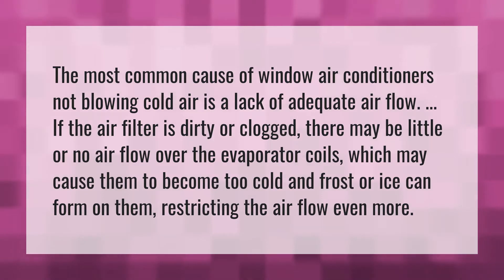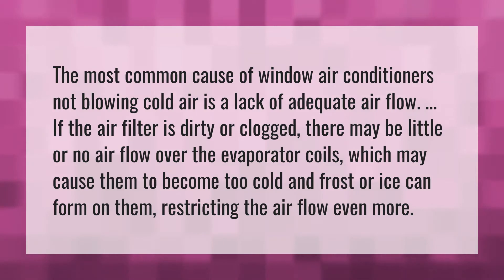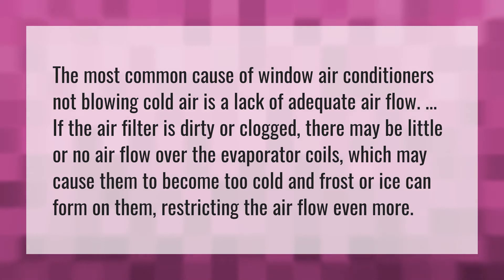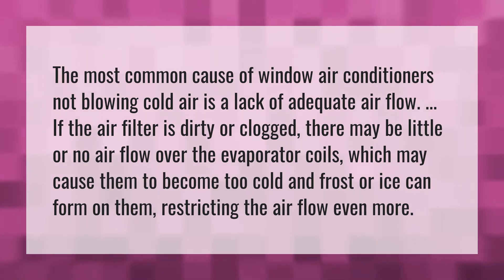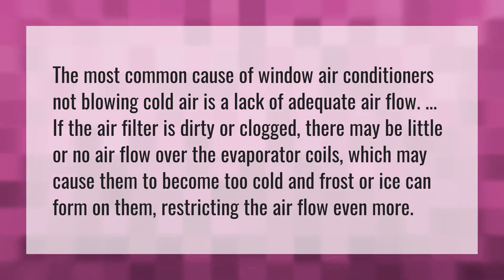Why is my AC running but not cooling?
Air Conditioner Vent • Why is my AC running but not cooling?